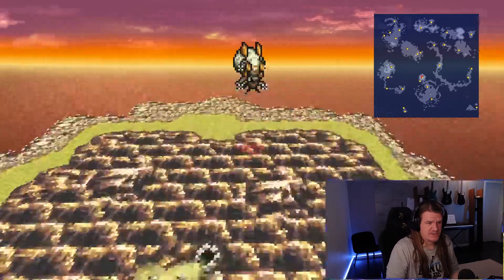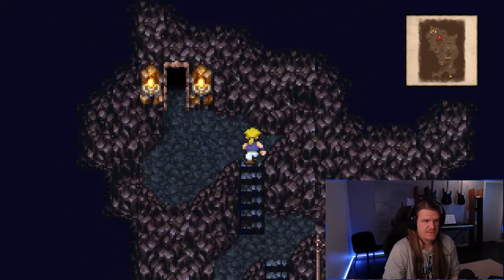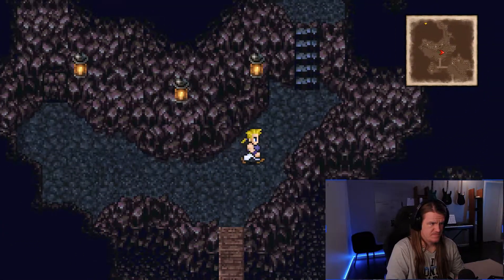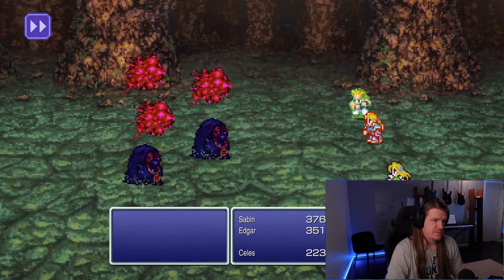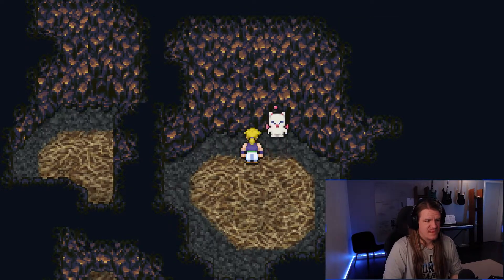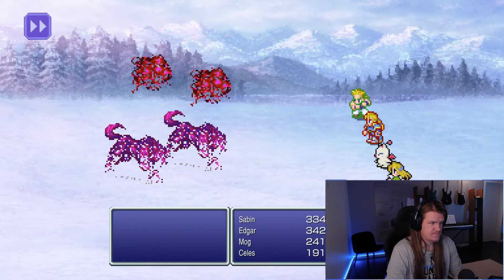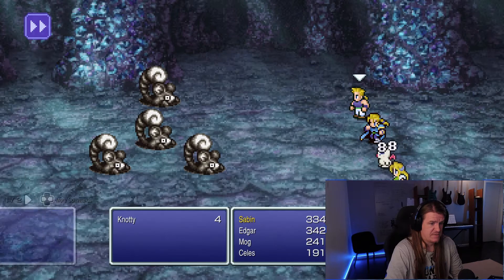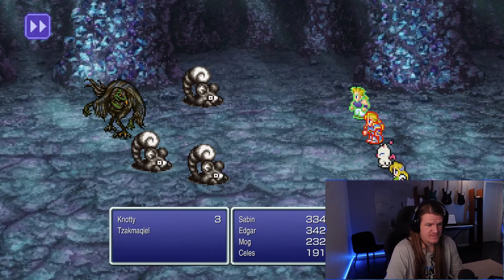MOG & UMARO! Back to Narshe | Final Fantasy VI pixel remastered Pt. 76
In this episode of Let's play Final Fantasy 6 pixel remastered We go Back to Narshe, but in this episode we get the FF6 pixel remastered version MOG and Umaro. Botha a bit different than in the Final Fantasy 6 pixel remastered are a lot harder than in the original FF6.

final fantasy vi has always been my favorite Final Fantasy game. ff6 has the best story and the best set of characters in any final fantasy. The music of Final fantasy 6 Is even better than in Final Fantasy VII. FF6 was originally called final fantasy iii in the US. Why it was called Final fantasy 3 was that the US didn't have all of the FF games up to FF6. the original Final fantasy 6 story is a gem and didn't need to be changed. Final fantasy vi story Is perfect like that. Final fantasy 6 pixel remaster changed enough and still kept majority of the original pieces still. I like the ff6 pixel remaster. Of all the pixel remastered, final fantasy vi pixel remaster is the most whole. final fantasy 6 gameplay is simple and that's why it's so fun. did you know that ff6 story took inspiration of the early 1900 Britain and the industrial industry. There weren't that many final fantasy vi pixel remaster walkthrough so I decided to do one. I hope one day to see a final fantasy 6 remake like with the FFVII.

To be continued in Part 77 of Let's Play Final Fantasy VI Pixel Remastered.

What Final Fantasy is your favorite? Who is your favorite character of the game? What is your main 4 that you use? Which one you like more, the Blackjack or the Falcon? Do you like the original Final fantasy 6 or the final fantasy 6 pixel remastered??

If you want to discuss this further, You can find me live from twitch almost every night